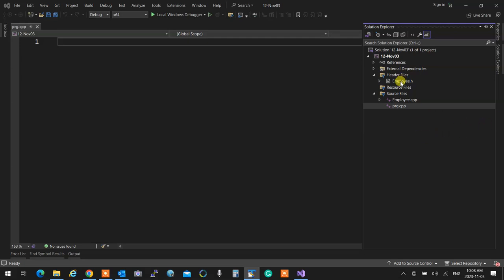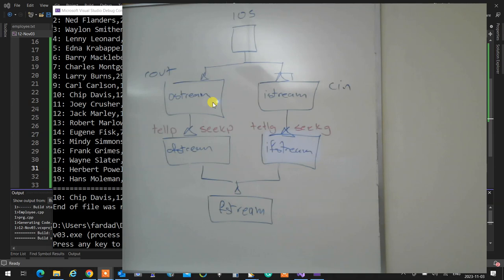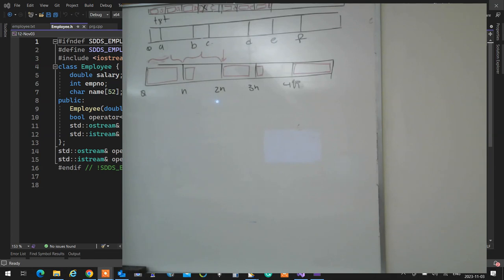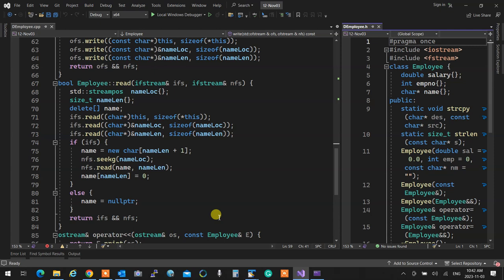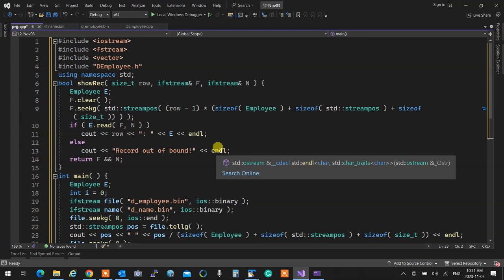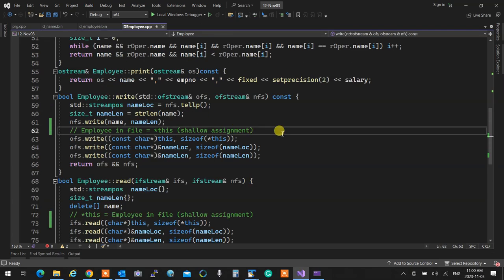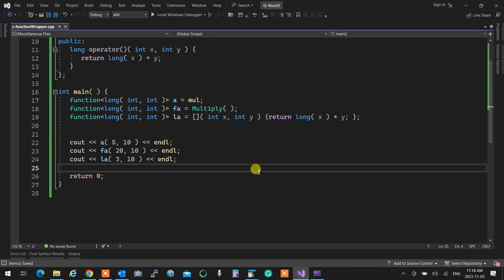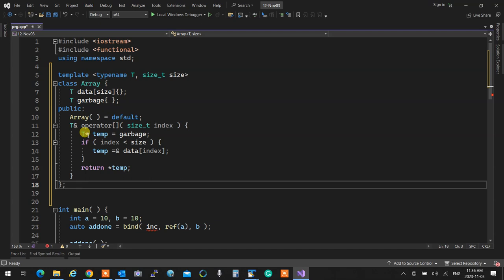OOP345 NBB - 2237 - 12-Nov03 Files, Wrappers